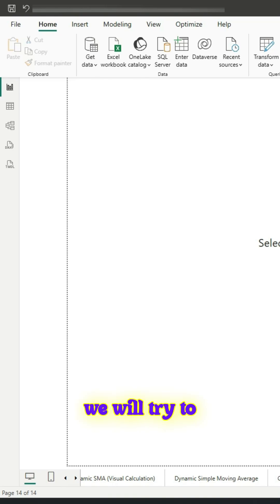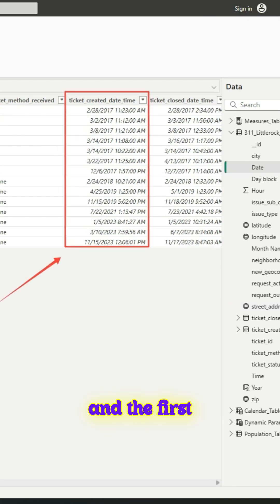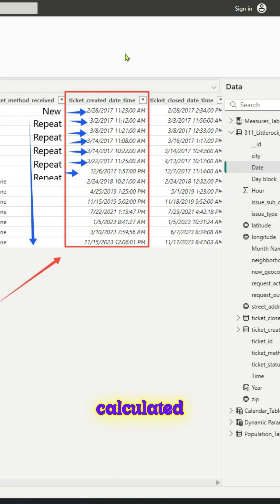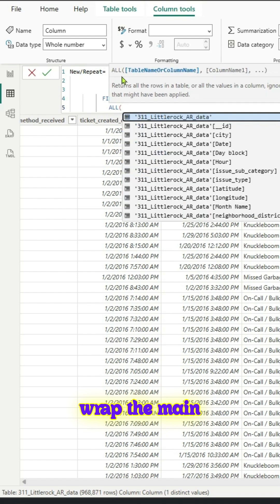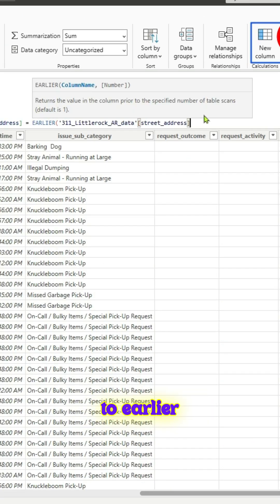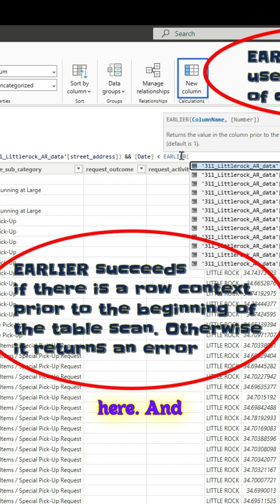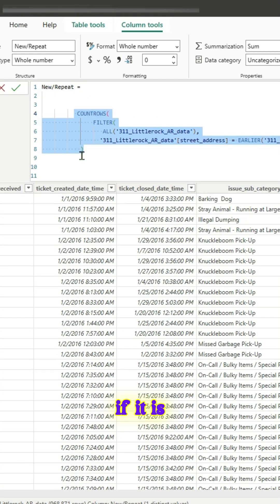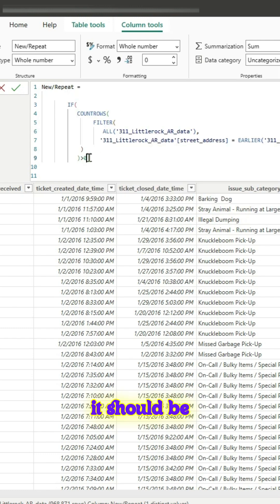How to Find New & Repeat Values? ➡️Power BI ➡️ Create Calculated Column | Simple and Easy Method🌟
*How to Find New & Repeat Locations*
In this video we will be using the real world dataset.
311 Services Requests , Little Rock ,AR  USA.
(Please watch this video till the end so that you can apply the similar logic to your data, if it is sales data, then you can create a calculated column to find new customers, repeat customers etc., )
*Create a Calculated Column to find New & Repeat Location*
1) We will first understand the logic of creating a calculated column.
2) Create the  New/Repeat Locations column
3) There are several ways you can find New/Repeat Locations
4) For example: by creating measures and/or calculated column etc.,
5) However the method has been simplified by creating a calculated column .
6) Create  a report page that contain interactive visual.